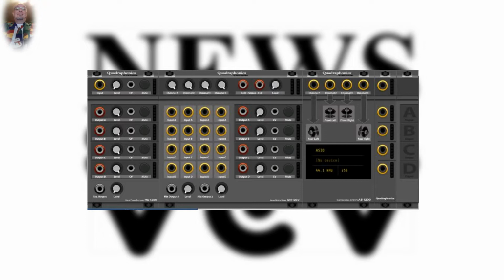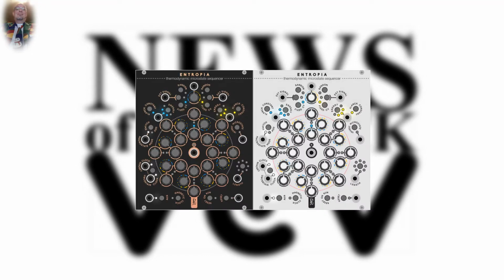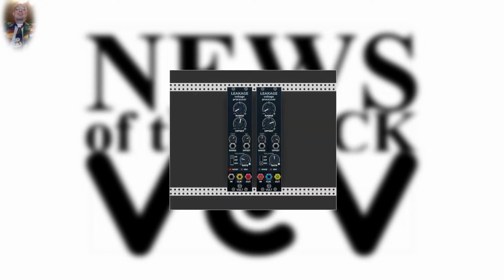News of the Rack monthly 02/2019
Hello everyone in Rack-Land and welcome to the 2nd issue of News of the Rack monthly, with a bit of a delay here is the summary of the events in February.

Videos

Paulo Delgado:

How to use the VCV Bridge with FL Studio